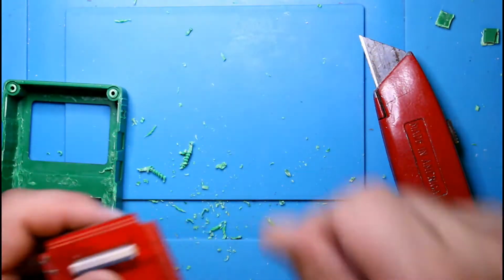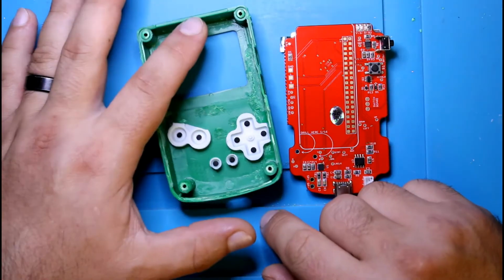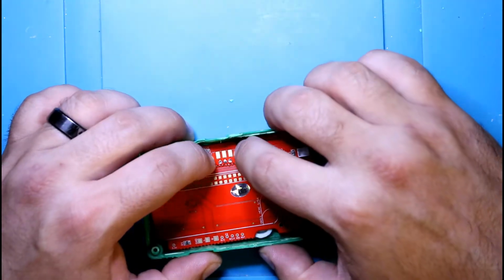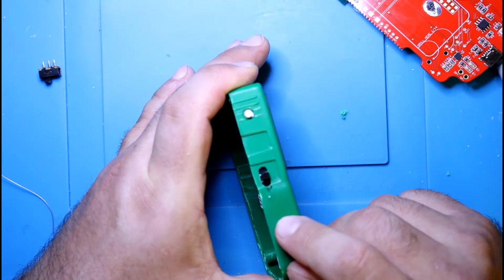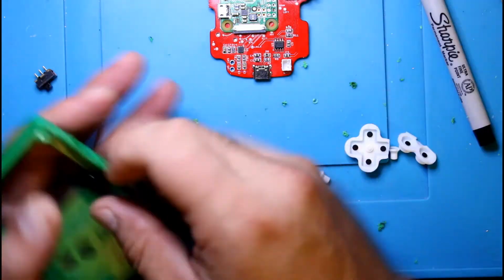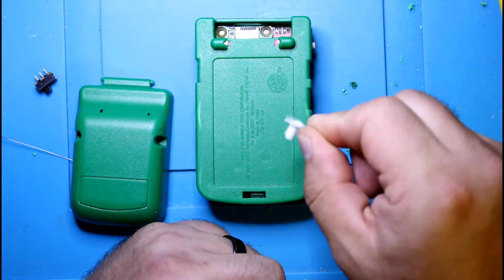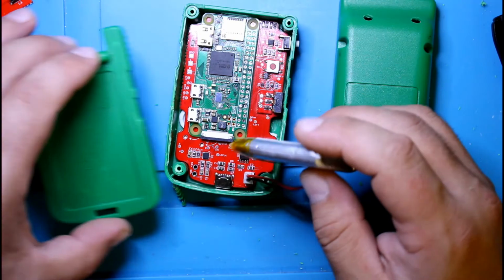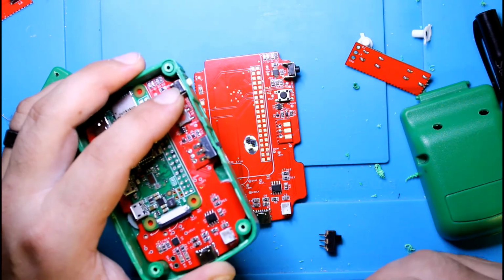Burger King GBC Toy Shell Modding Part 3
In this Video I am going to show you the remaining aspects we need to mod on the shell like the SD Card, Power Switch, L&R board Openings, and adding screw holes to close the shell

Drills Used:
3/16 or 4.75mm

5/64 or 2mm

Screws to close shell M2.5 x 8mm

Dremel Bits Used:

Deburring Hand Tool:

Countersink Bits: